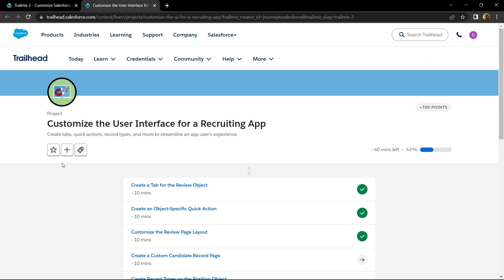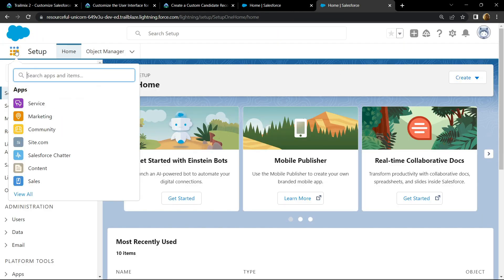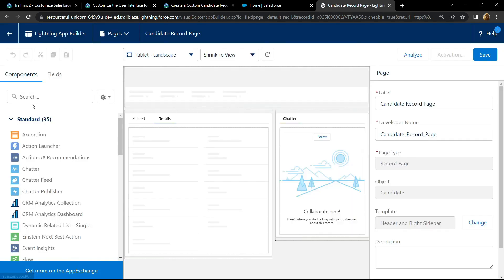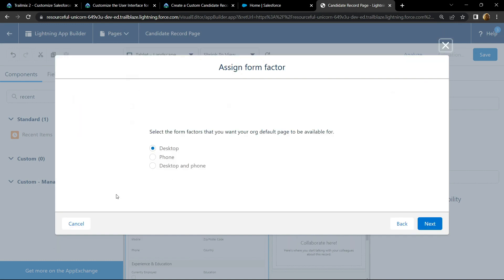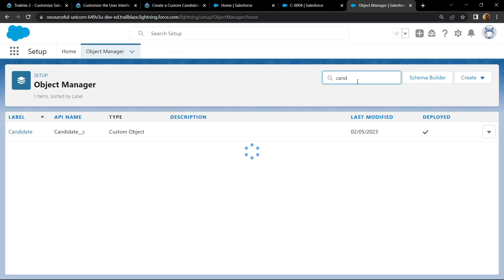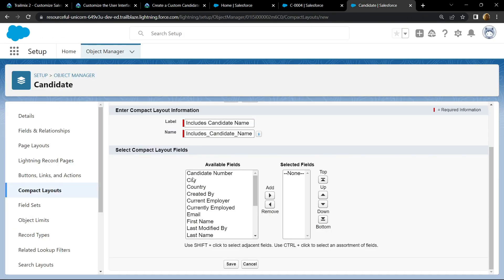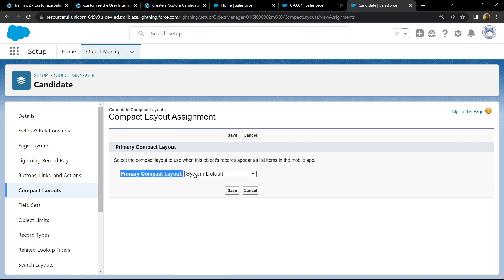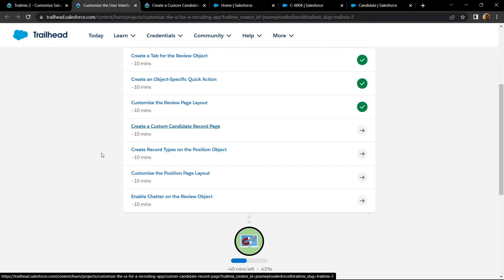Create a Custom Candidate Record Page || Customize the User Interface for a Recruiting App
Salesforce Trailhead
Salesforce
Create a Custom Candidate Record Page
Customize the User Interface for a Recruiting App